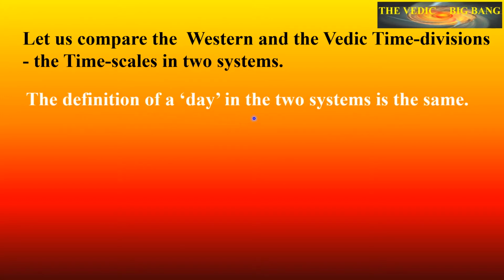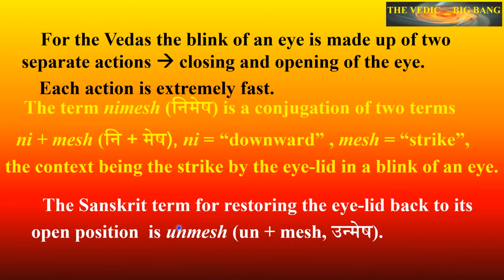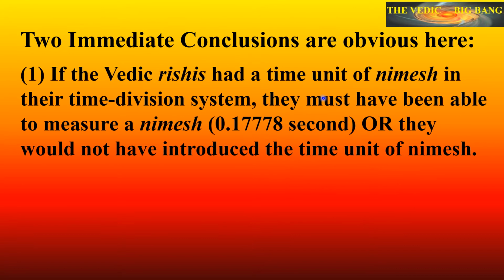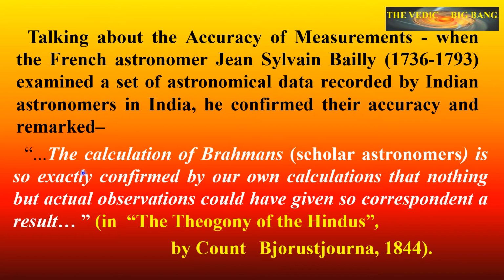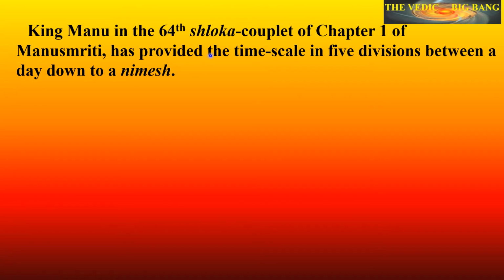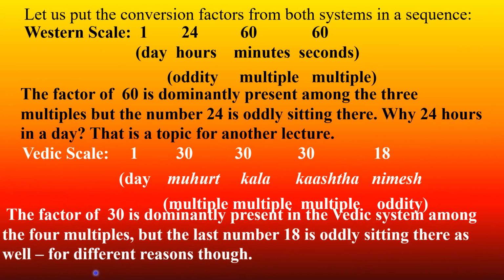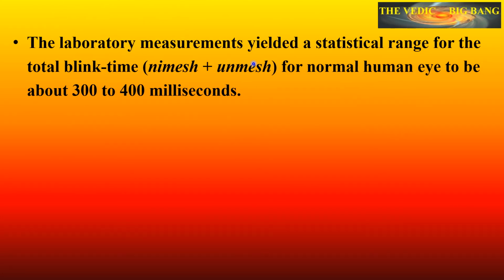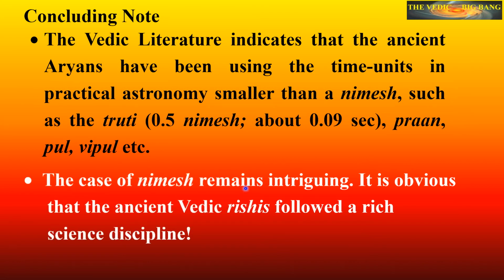Vedic Big Bang YT Lecture 5 Part 2 Time Measurement in Vedic Science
“Vedic Big Bang YouTube Lecture 5 (Part 2): The Time Measurement in Vedic Science”.
Lecture 5 (Part2) on Time Measurement in Vedic Science, will take the viewer into the far antiquity of Vedic Civilization beyond five millennia, when the ancient physicist King Manu of Aryavart (most ancient name of India) conducted the physics experiment to determine the time-unit of nimesh in sub-second time regime – the exact value of nimesh being 0.17778 seconds.
While studying the Veda mantras, I as a physicist, have found a lot of physics in the Vedas. The earlier lectures on YouTube (Lectures 1 to 4), presented brief discussions on The Vedic Big Bang, Gravitation in the Vedas and the Morning Twilight Phenomenon in the Vedas. The Lecture 5 (Part 1) provided a general discussion on the ‘Time-entity in the Vedas’ and the Part 2 presents an experimental physics perspective from the distant past of the Vedic Civilization. The intriguing case of the Vedic time-unit nimesh, 0.17778 seconds, is discussed.
The Western time-division (day, hour, minute, second) and the ancient Vedic time-division (day (ahoraatr), muhurt, kala, kashtha, nimesh) are compared. The definition of a day being the same in the two time-measurement systems (one spin of the Earth), a relationship between the two systems is established. The length of the day in terms of the smallest and commonly used time units in the two systems is:
1 day in the Western System =    86,400 seconds
1 day in the Vedic System      =  486,000 nimesh
Therefore,
       1 nimesh = (86,400 / 486,000) seconds = 0.17778 seconds = 177.78 milliseconds
The round-off number for 1 nimesh = 178 milliseconds. The literal meaning of the term
nimesh is– the blink of a human eye. To check how good the ancient value of the blink-time is, this author checked the experimental results of Grauman et al. (2001, 2003) and Chau and Betke (2005) who used the state-of-the-art computer interface of digital cameras with known frame rate. They measured the blink-time of a human eyelid. Their measured average value for the blink time of a human eye (nimesh) was 175 milliseconds. The ancient result of 178 milliseconds for a nimesh, measured by King Manu, is extremely close to the one generated by the modern techniques.
 The question remains – how did the ancient rishis (sages) measure the blink of an eye so accurately.